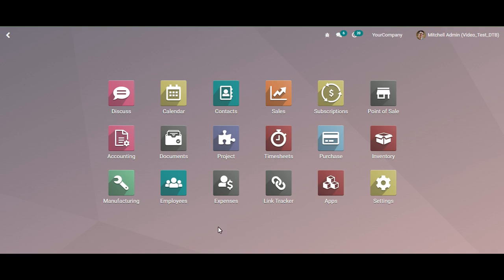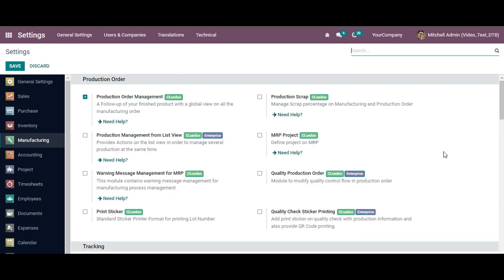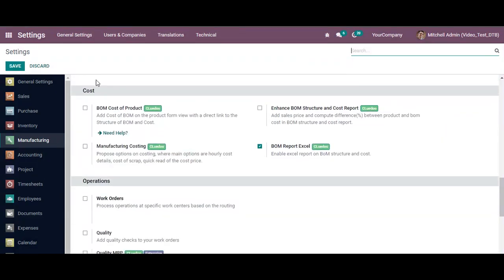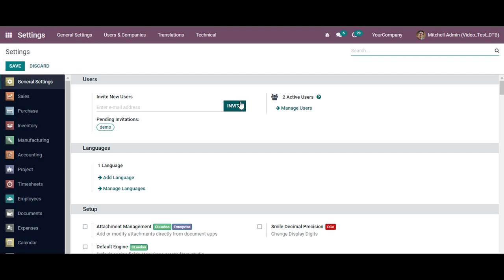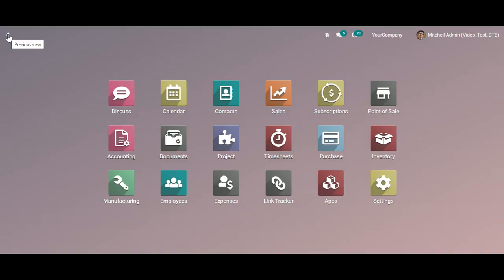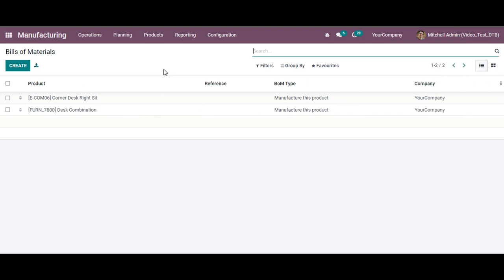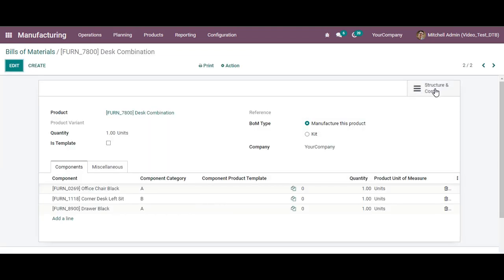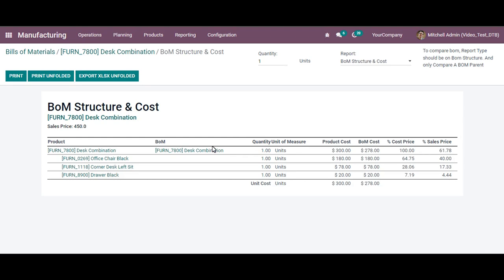Enhance BOM Structure and Cost Report